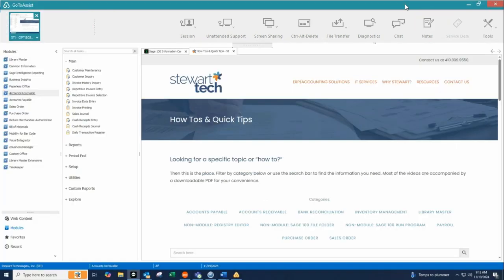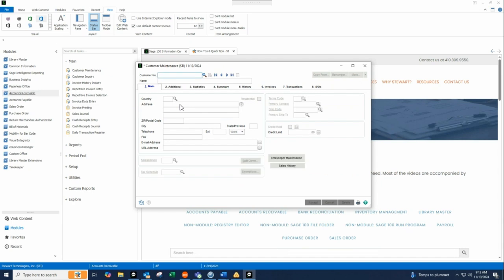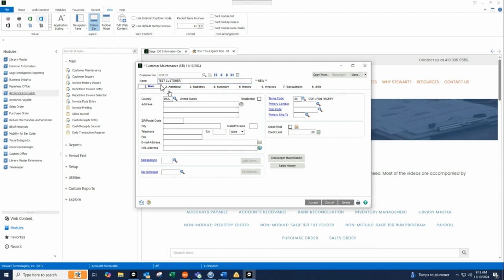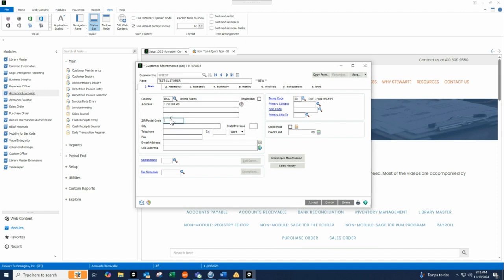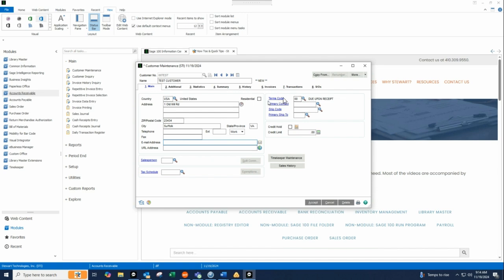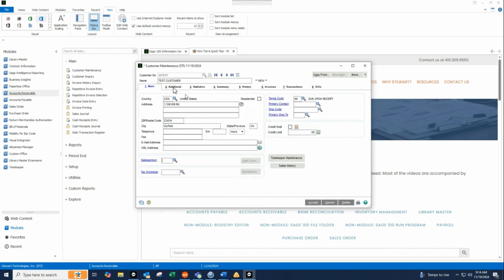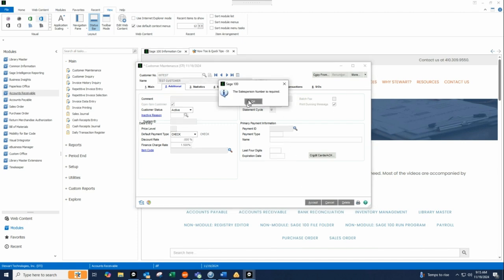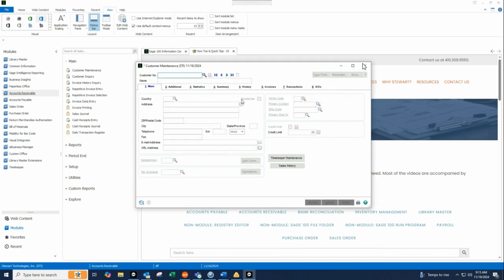Create A New Customer In Sage 100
How to create a new customer in Sage 100.